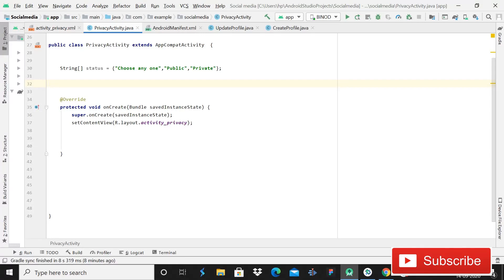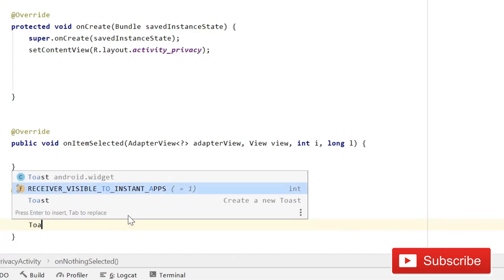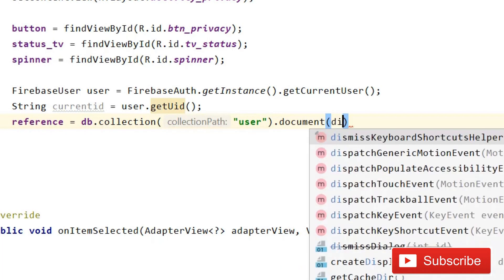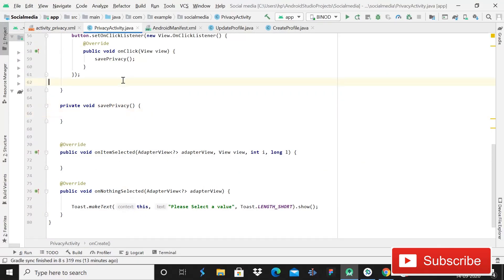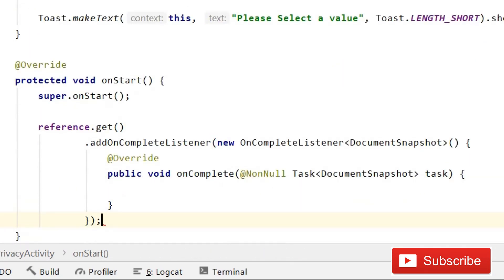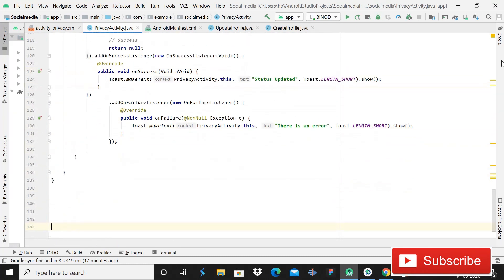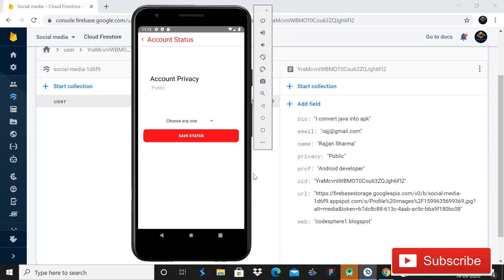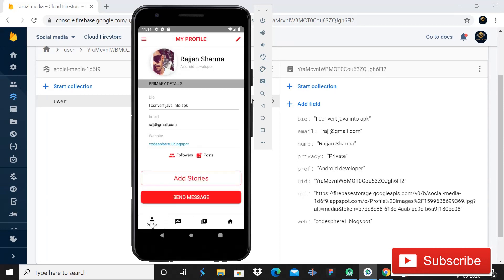social media app android studio || Change Privacy -2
In this video I will show you how you can change your privacy in social media app using firebase.
I will show you social media app development tutorial.